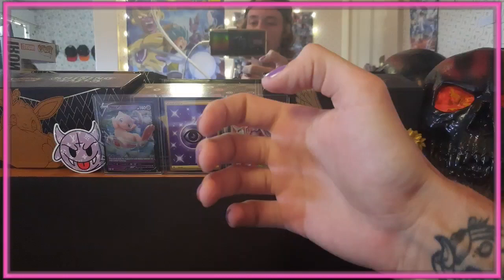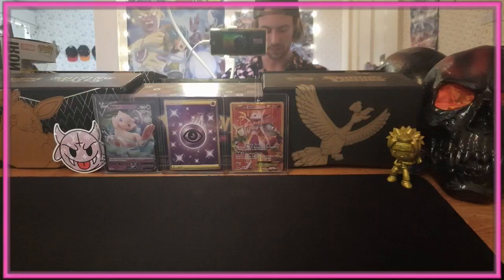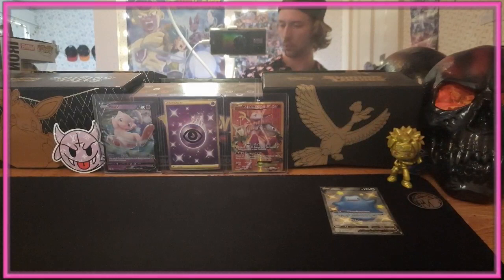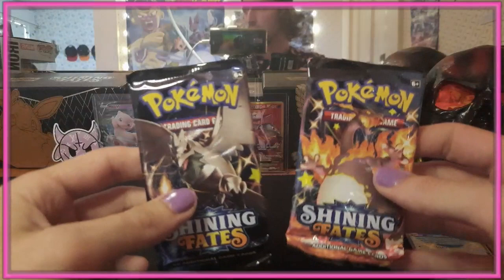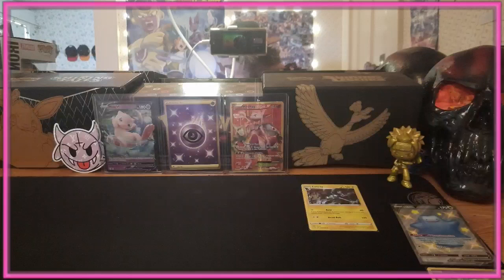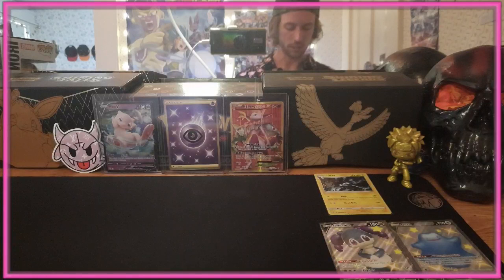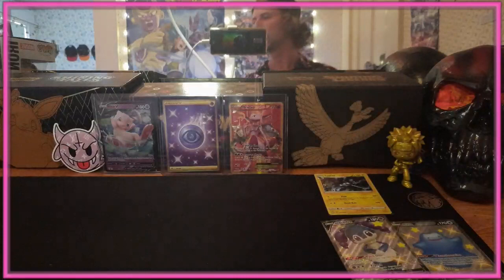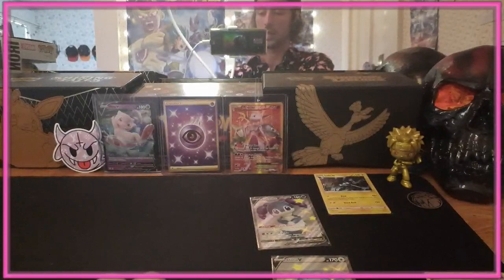Sic's Sunday SHINING FATES & CHILLING REIGN booster pack opening and chill!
Chilling & opening my FAVORITE set, plus some chilling reign -- Watch live